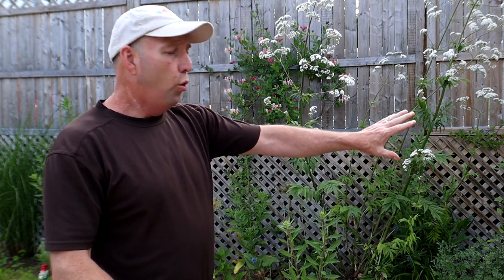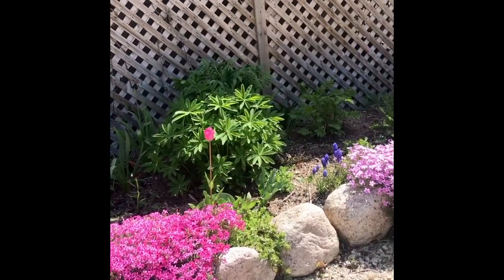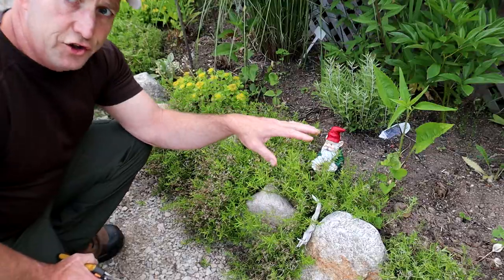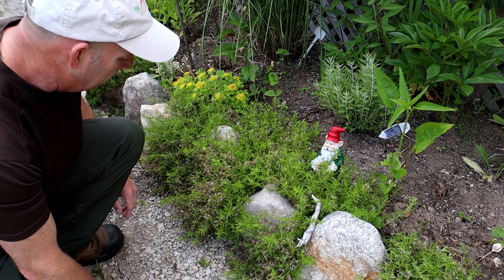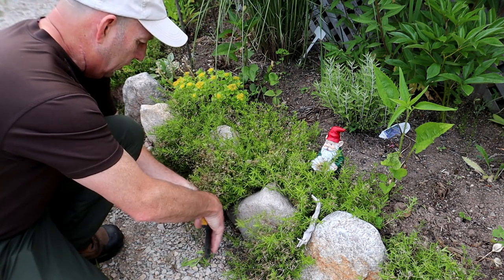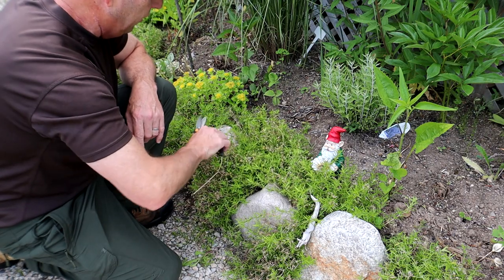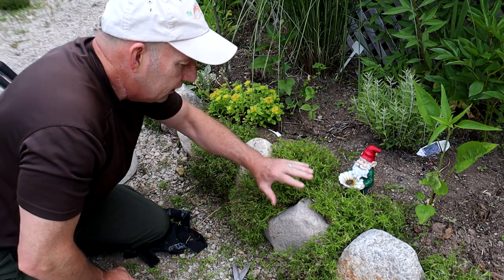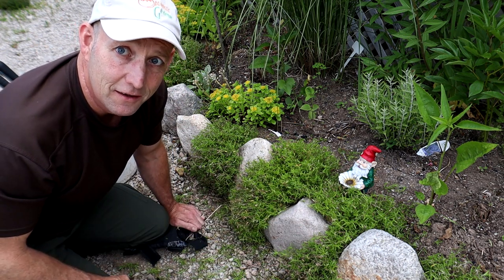How to Prune Your Creeping Phlox Ready for a Dazzling Display Next Year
One of the stars of the early season flower border is Creeping Phlox. While all the other plants are just peeping their heads out of the cold ground the phlox was dazzling me with a series of pale pinks, mauves and shocking pinks! If you want the best display now is the time to give it a hair cut, so I have put together this short video to give you the ins and outs of pruning your creeping phlox to get the best out of it next Spring.